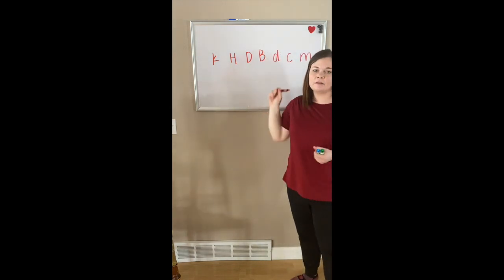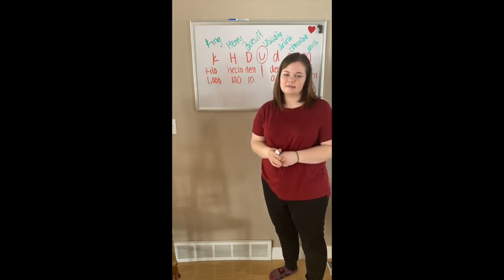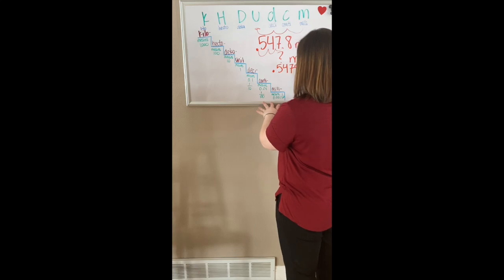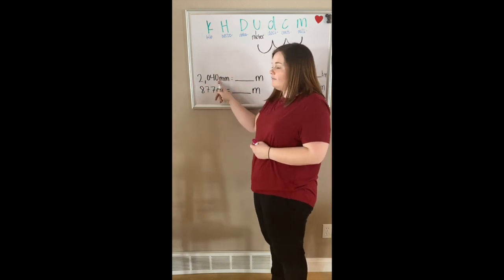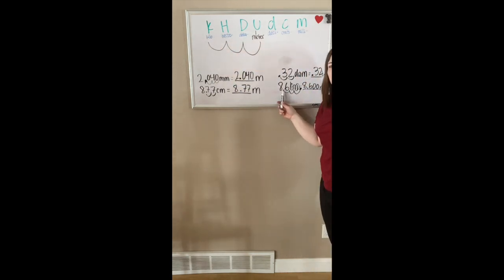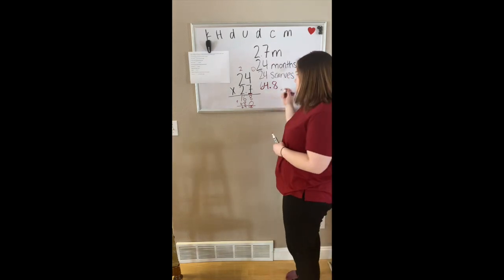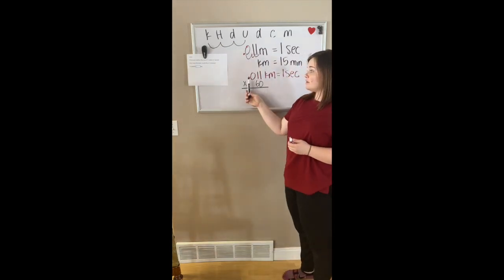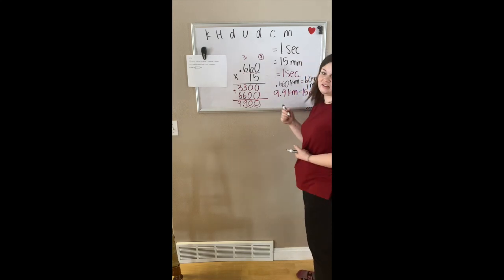Math 8.1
This video is about Math 8.1